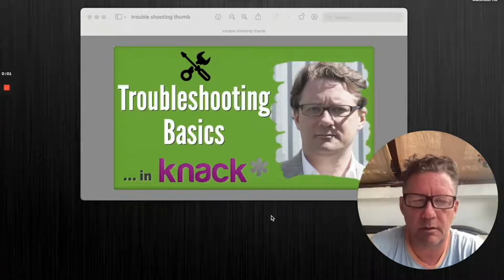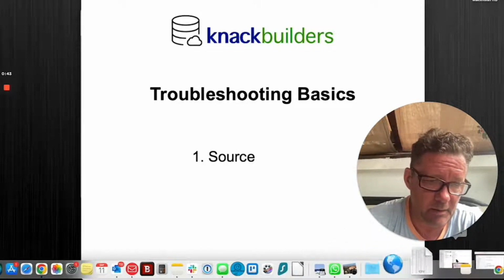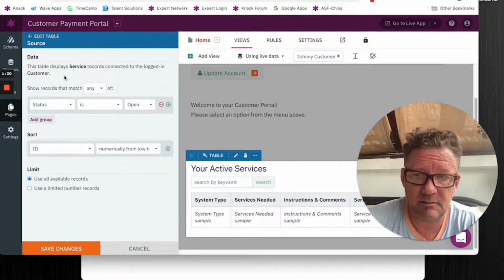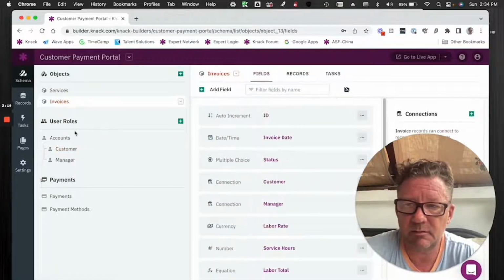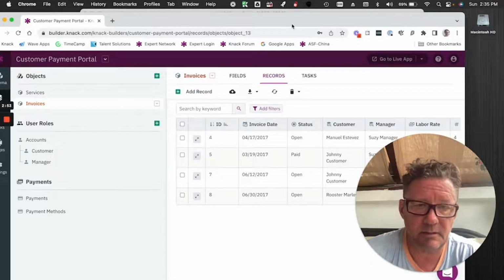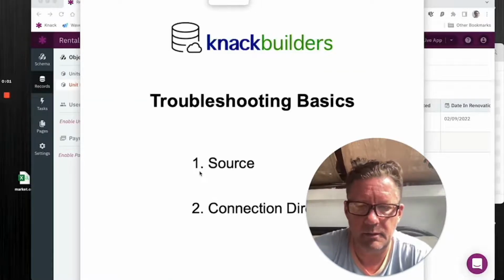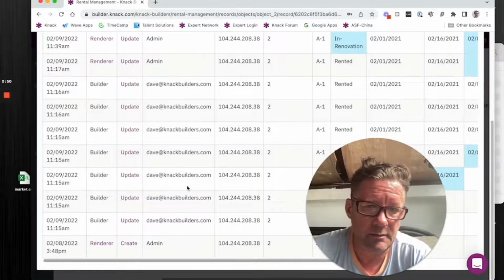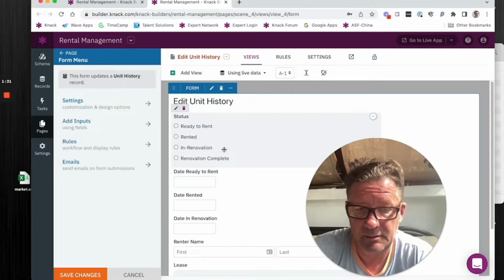Trouble Shooting Basics in a Knack Database App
Questions about your Knack app? Let's Chat. This time I take a look at some methods to trouble shoot when you are having issues with your Knack app.  Trouble shooting is quite a big topic, but here I list a few of the very first things you do when going down this road.